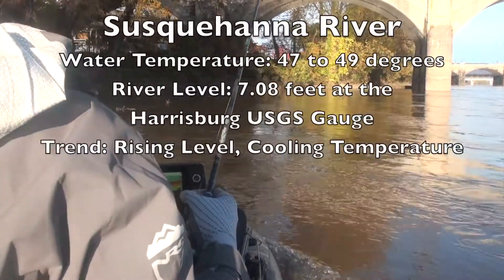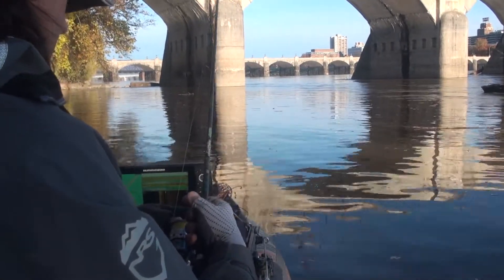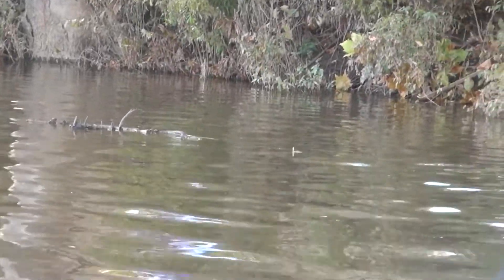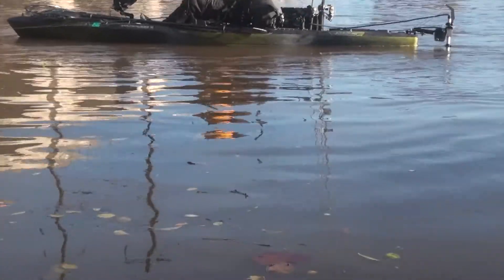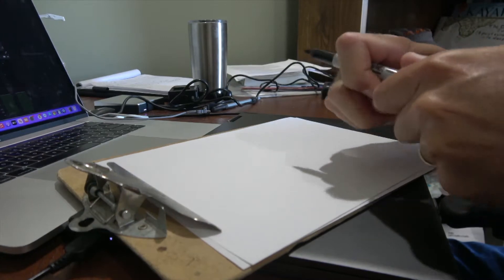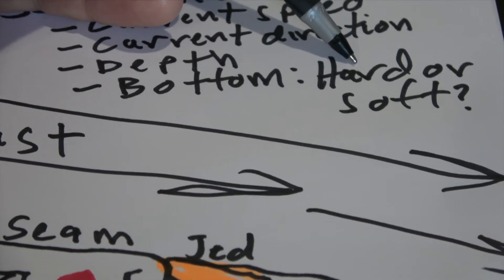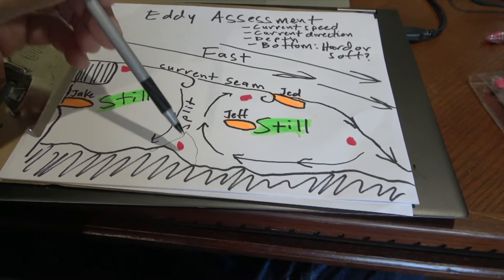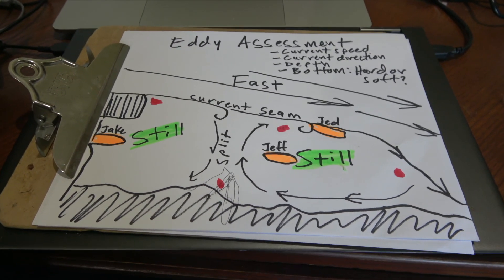Eddy Assessment: Breakdown of Current, Depth and Bottom Substrate to Locate Smallmouth Bass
When the river rises, smallmouth move toward shoreline eddies. But not every eddy produces as well as others. Learning how to assess which eddies have the greatest concentration of fish as the river gauge rises means that you get to spend the most time in the most productive water. This video shows a break down of a specific eddy on the Susquehanna River in Pennsylvania, followed by an illustrative explanation of the different currents, depths, features and bottom substrates of that specific eddy.

It helps keep me on the water, producing new how-to fishing content to help you catch more fish!